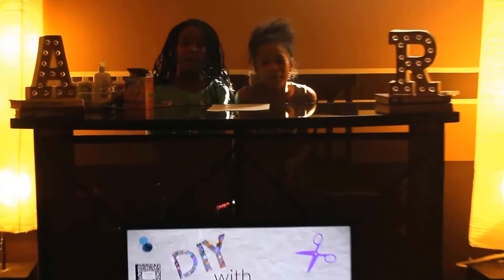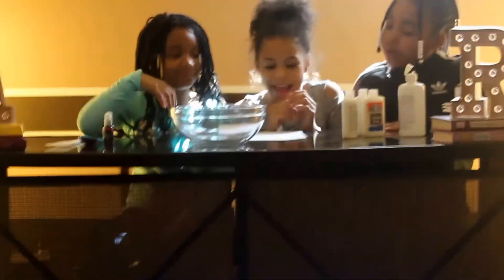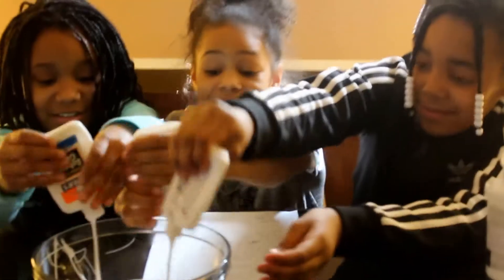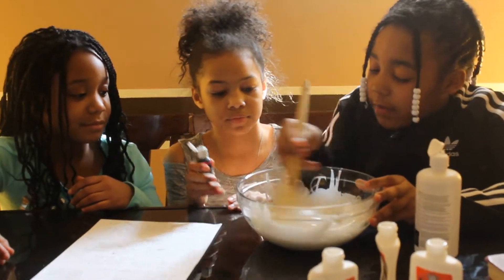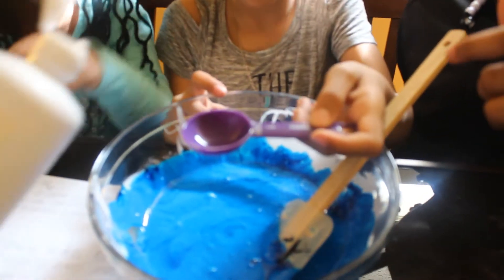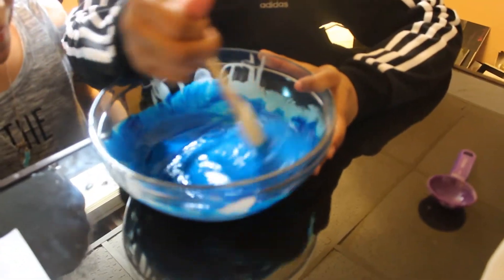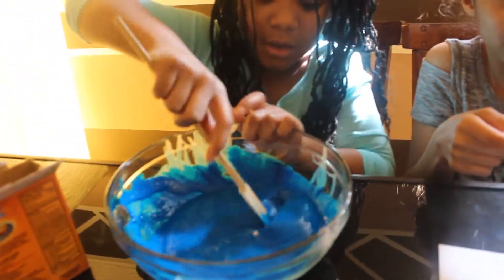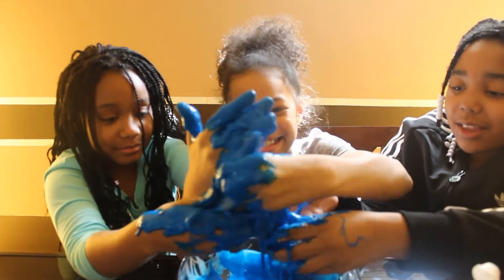Episode 1: How to make SLIME!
Our first episode we will show you how to make a big batch of slime!! We also have a special guest...our cousin Mariah!

Elmer’s Jumbo Colored Slime
1½ TBSP of Baking Soda
3 TBSP of Contact lens solution
3 x 4 fl oz Elmer’s White school glue (12 fl oz)
Your choice of food coloring

1. Find a bowl, cup, or plate to mix your slime in
2. Pour out the entire contents of all three of the 4oz of Elmer’s school glue into the bowl.
3. Add 1½ TBSP of baking soda and mix
4. After mixing, add your choice of food coloring.
5. Mix and/or add more food coloring until you get the color you want
6. Add 3 TBSP of contact lens solution
7. Mix until slime forms and it begins to get harder to mix
8. Take the slime out and begin kneading with both of your hands
9. If needed, add ½ TBSP contact lens solution to make the slime less sticky.

Adult supervision is recommended for this project!